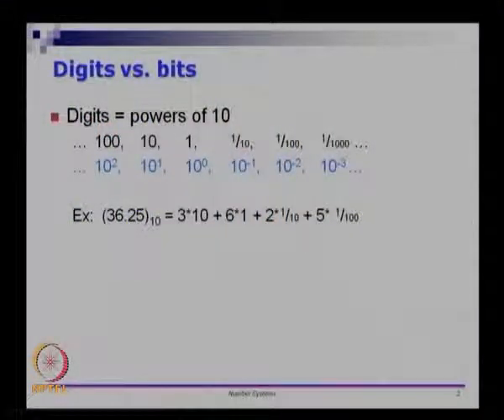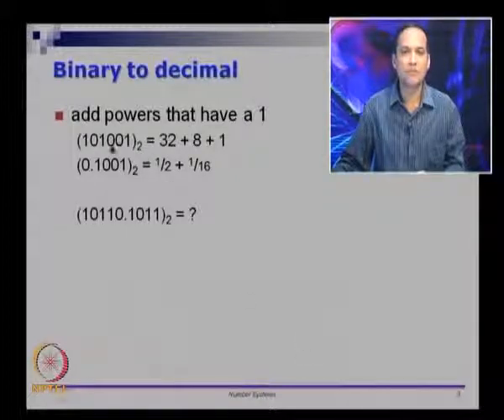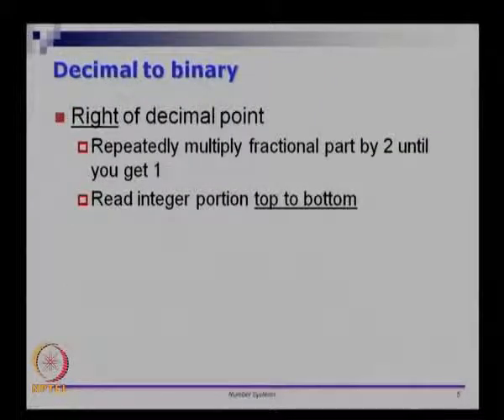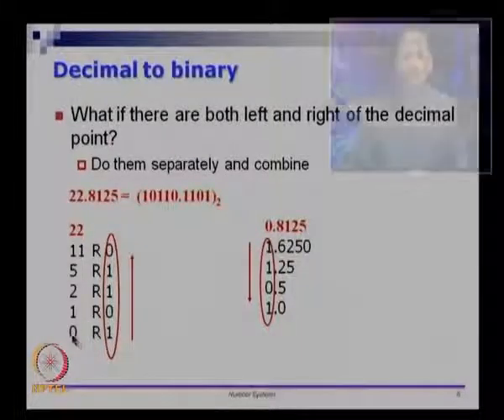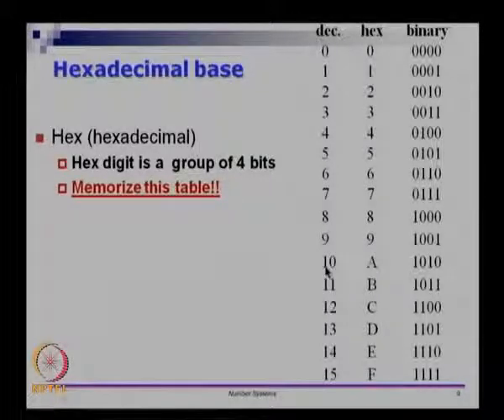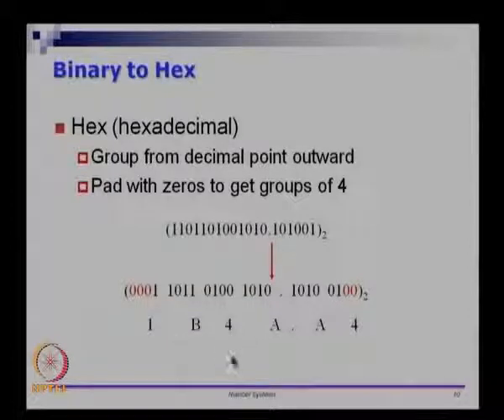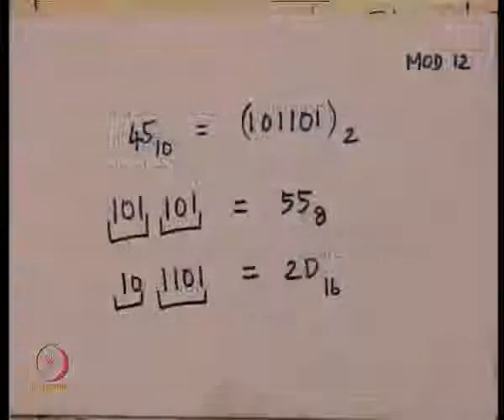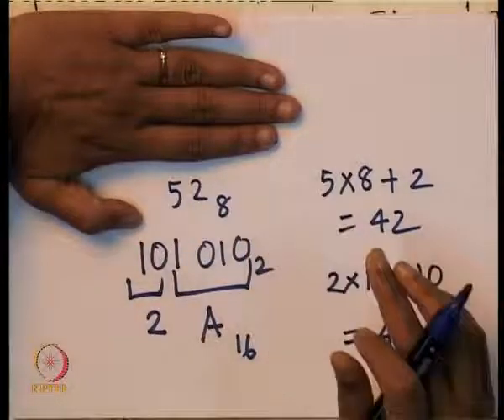12 NUMBER SYSTEMS